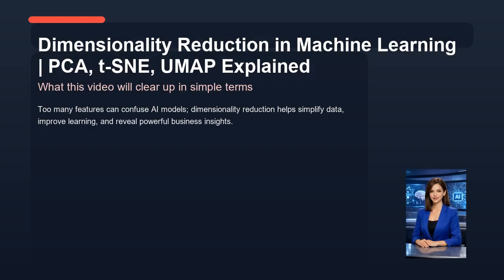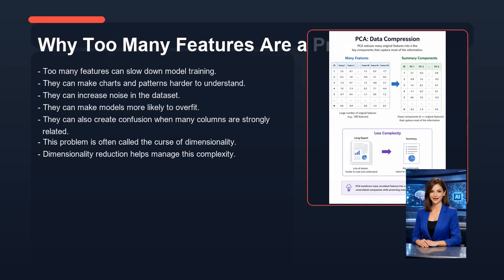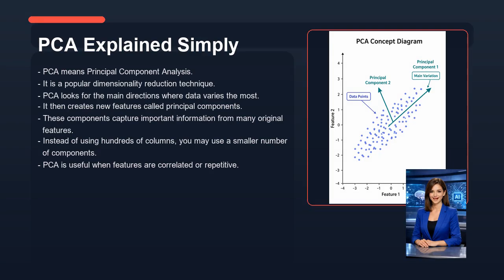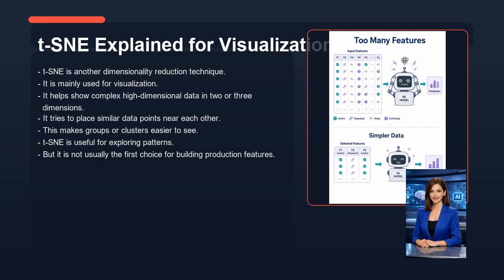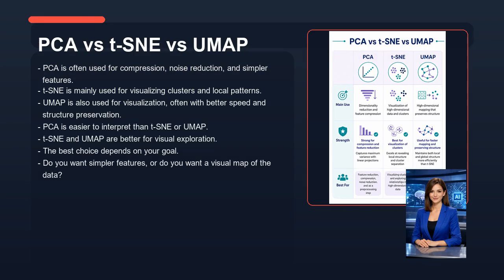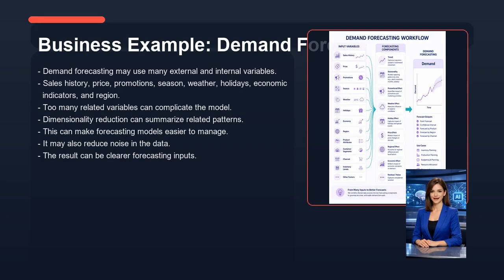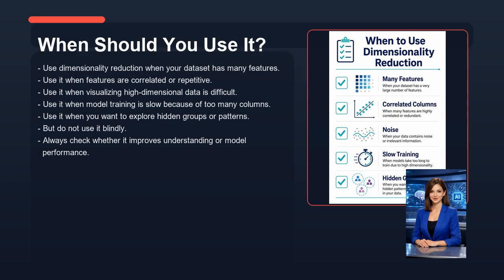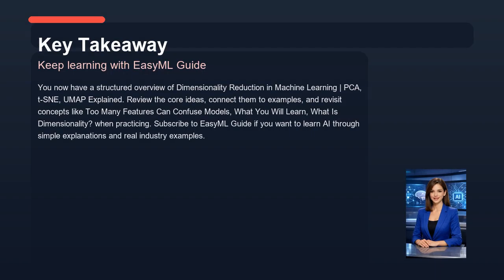Dimension Reduction Techniques in AI & ML Explained with Business Examples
Dimensionality reduction helps simplify Machine Learning datasets with too many features. In this beginner-friendly video, you will learn how PCA, t-SNE, and UMAP help reduce complexity, visualize high-dimensional data, reduce noise, and support better AI and ML workflows.

In this video, you will learn:

What dimensionality reduction means in AI and Machine Learning
Why too many features can create problems for ML models
What the curse of dimensionality means in simple terms
Difference between feature selection and feature extraction
PCA explained simply
t-SNE explained for visualization
UMAP explained simply
PCA vs t-SNE vs UMAP
Business examples in customer analytics, fraud detection, risk prediction, demand forecasting, healthcare, manufacturing, and finance
When dimensionality reduction is useful

Dimensionality reduction is useful when datasets have many columns, correlated variables, noisy features, or complex patterns that are difficult to visualize. Techniques like PCA, t-SNE, and UMAP help simplify high-dimensional data and make Machine Learning easier to understand.

Chapters:
00:00 Too Many Features Can Confuse Models |
00:35 What Is Dimensionality? |
01:04 Why Too Many Features Are a Problem |
01:36 A Simple Business Example |
02:02 Feature Selection vs Feature Extraction |
02:29 PCA Explained Simply |
02:58 PCA as a Data Compression Idea |
03:27 PCA Business Example |
03:50 t-SNE Explained for Visualization |
04:19 t-SNE Business Example |
04:46 UMAP Explained Simply |
05:12 PCA vs t-SNE vs UMAP |
05:43 Business Example: Customer Analytics |
06:14 Business Example: Fraud and Risk |
06:45 Business Example: Demand Forecasting |
07:13 Business Example: Healthcare and Manufacturing |
08:18 When Should You Use It? |
08:43 Common Beginner Mistakes |

If this video helped you understand dimensionality reduction, like, share, and subscribe for more simple explanations on Artificial Intelligence, Machine Learning, Data Science, Generative AI, RAG, AI Agents, and real-world AI use cases.